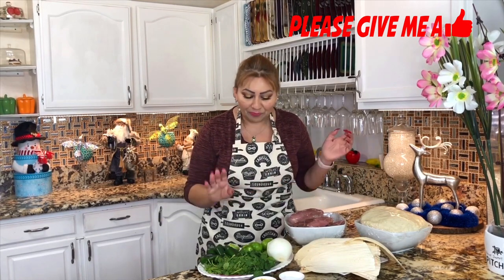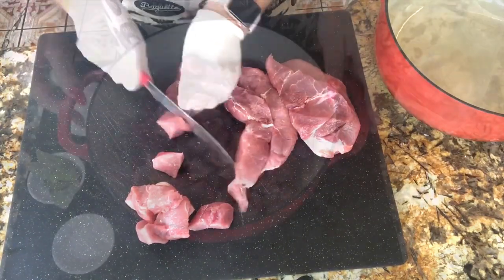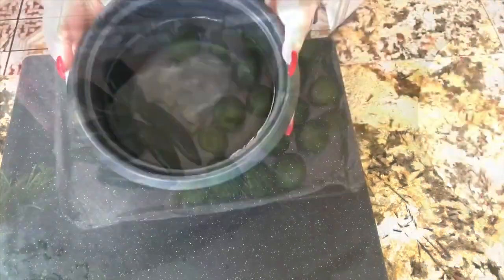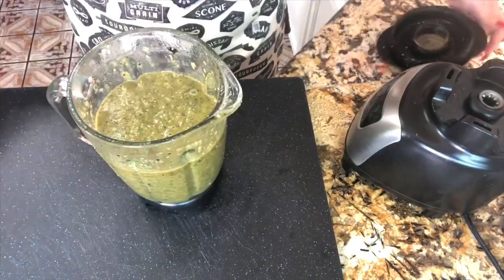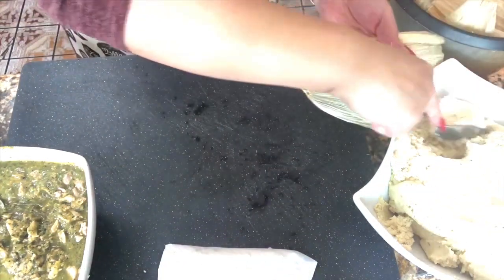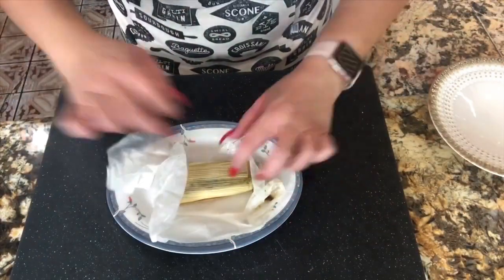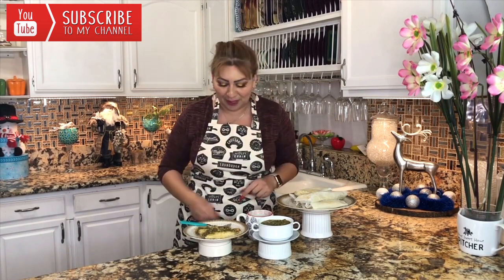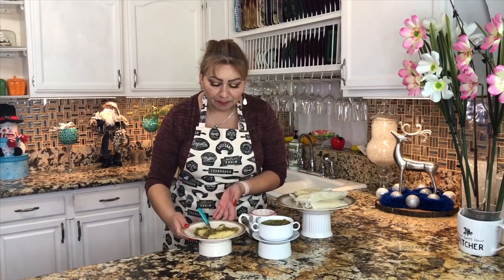Green Pork Tamales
Hello everyone,

Surprise your loved ones with authentic Green Pork Tamales this holiday season. With the holidays fast approaching I thought it would be a great time to share with you my Green Pork Tamales recipe. These Green Pork Tamales are full of favor and while they do require some work and preparation,  the end result with be worthwhile.
In  this video recipe I am going to show you step by step how to make these Cheese Tamales... You are going to love these tamales.

3 pounds of pork
10 Green tomatos
6 jalapeno chili
1/2 union
6 garlic cloves
4 bay leaves
2 tbsp of salt
1 tbsp of chicken bullion
6 pounds of corn masa for tamales
1 bag of corn husks